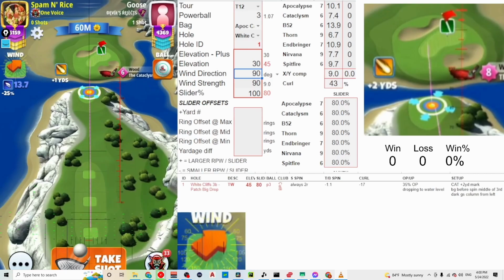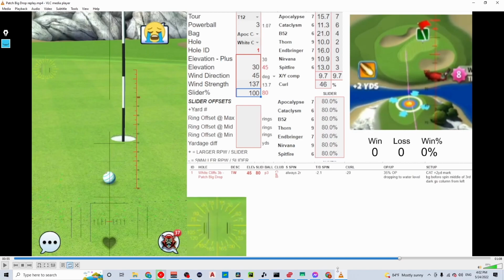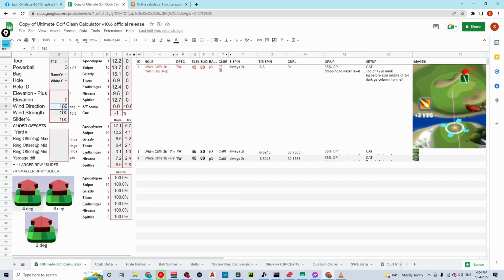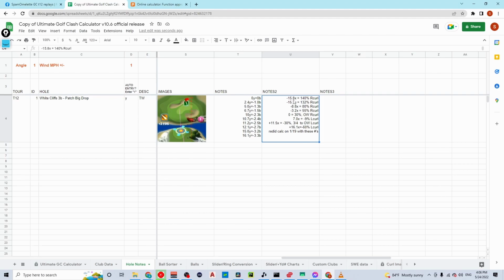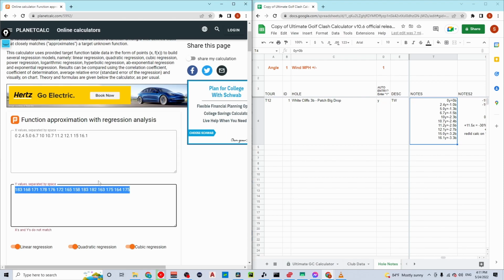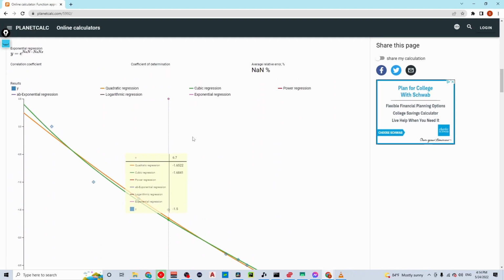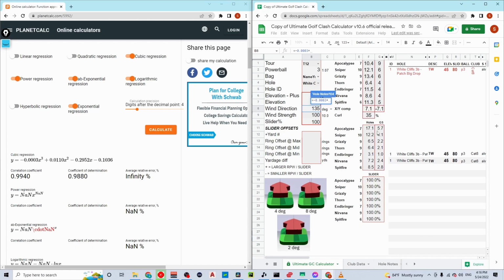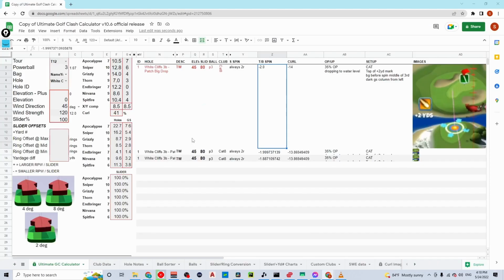Golf Clash - Modeling Spin and Curl - What?#$#